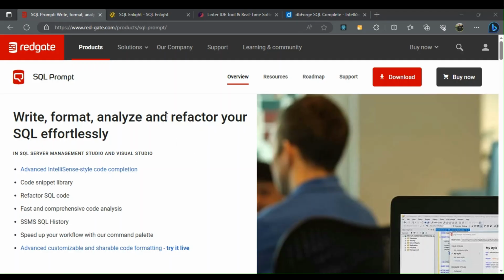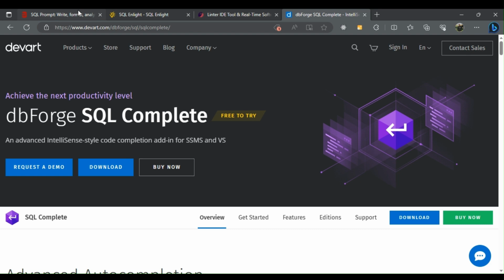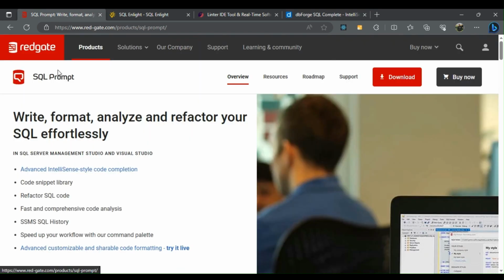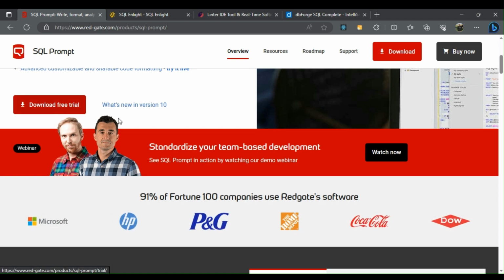Masterful 🤯 SQL 📊 Code Review Tools 🔥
In the world of software development, SQL (Structured Query Language) is a fundamental tool for managing and manipulating data within relational databases.

Writing good SQL code helps you better query the database.

For this, we definitely have to review the code at regular intervals.

The following are the top 4 SQL tools to help you do your job faster.

Learn 👩‍💻

SQL 🔥 Get Expertise in SQL with These Top Free Courses💯🏆

Python top free courses from Coursera🐍💯🚀

Google Launched 5 Free 🎉 Data Science Courses 🔥‍

Dev_Tools 🛠️

7 Data Science tools 🛠️ you should be using in 2023 💡

Software Engineering Tools 🛠️ To Know As A Programmer 👨‍💻

Best Tools 🛠️ for Python 🐍 Developers 👨‍💻

GitHub_Repositories 🧵

Useful 👍 GitHub Repositories Every Developer Should Bookmark ✅

7 🔥 programming repos you'll wish you knew sooner 👩‍💻

10 🔥 of the best GitHub React.js repositories for developers👩‍💻

6 Google Chrome extensions 🔥 that'll help you turn hours of work into minutes free🚀💯

Developers 💻 Chrome Extensions of the Month February 2023

7 ChatGPT 🤖 Must Have Chrome Extensions 🤯

AI_Dev_Tools 🤖

5 AI 🤖 websites to turn hours of work into minutes 🔥

Here are six AI 🦾 websites that will speed up your work 🚀

AI Free Tools That Will Make Hours Of Effort Disappear In Minutes ⏰

VsCode_Extensions_For_Dev 👩‍💻

10 BEST VSCODE EXTENSIONS TO IMPROVE YOUR PRODUCTIVITY 👨‍💻

Top 😎 8 VS Code Extensions Every Developer 👨‍💻 Should Know 🔥

Awesome 🤠 VS Code Extensions 💻 For Developers

Developers 👩‍💻 T-shirts 👕

🌐 Sources links:

1. SQL Prompt

2. SQL Enlight

3. SonarLint

4. dbForge SQL Complete

Happy working💥